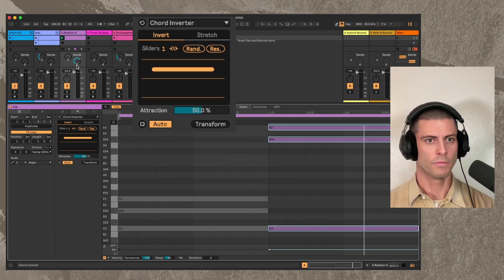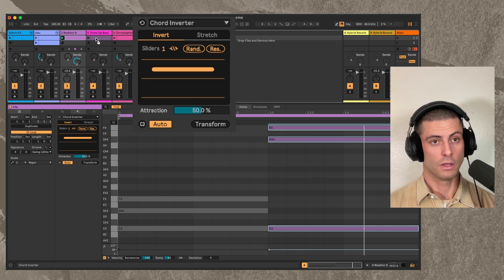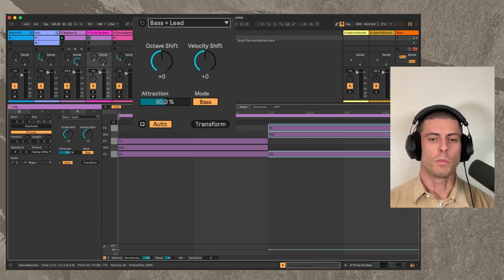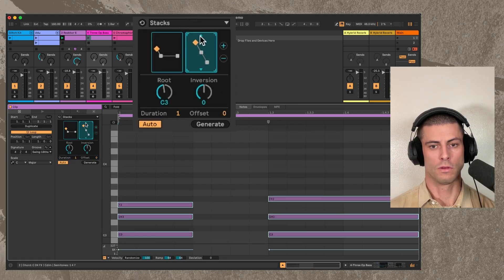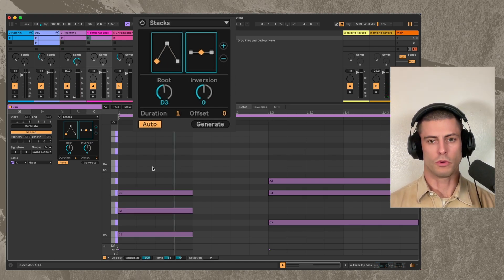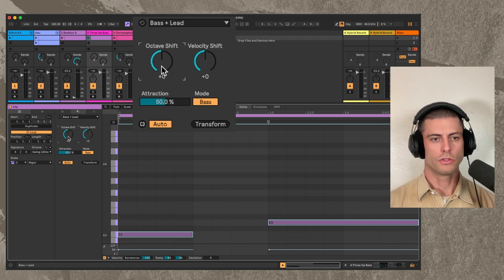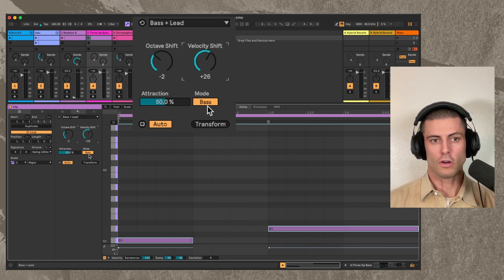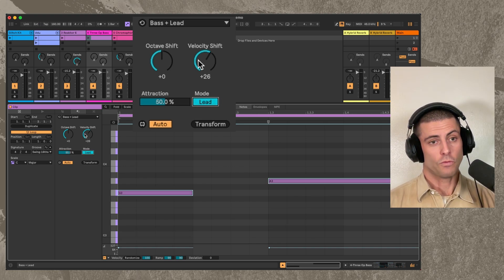How to Make Your MIDI Bass & Leads Sound More REALISTIC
Want to take your MIDI bass and leads to the next level? In this Ableton Live tutorial, we're diving deep into the world of rhythmic patterns, pattern masking, and rhythm manipulation to create more realistic and engaging sounds. Using Max for Live and Ableton's built-in MIDI effects, we'll explore advanced sequencing techniques to breathe life into your beats. From note filtering to creative sound design, we'll cover the essential music production tips and tricks to elevate your productions. Whether you're a seasoned music producer or just starting out, this sound design tutorial will show you how to unlock the full potential of Ableton Live 12 and take your music to new heights. So, let's get started and discover the secrets to making your MIDI bass and leads sound more realistic than ever!